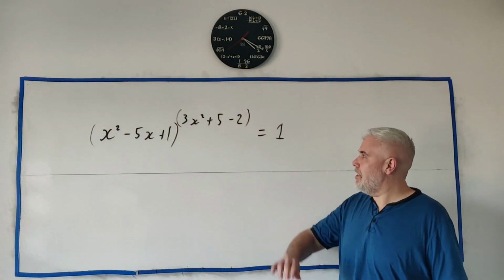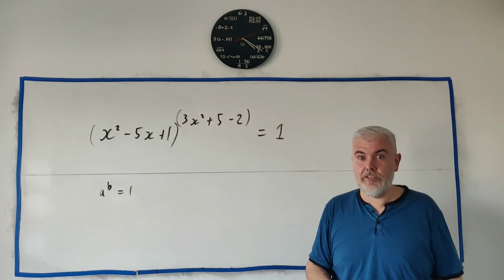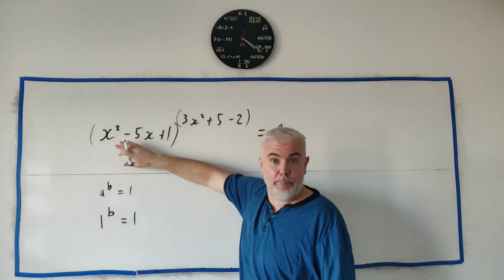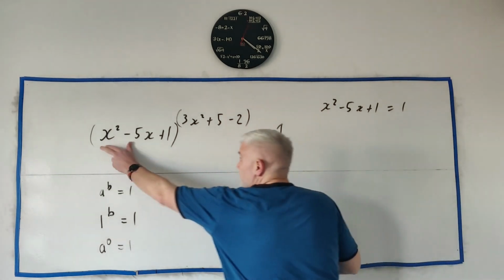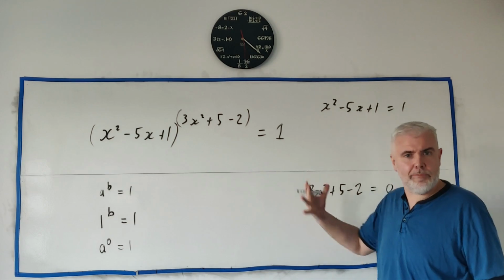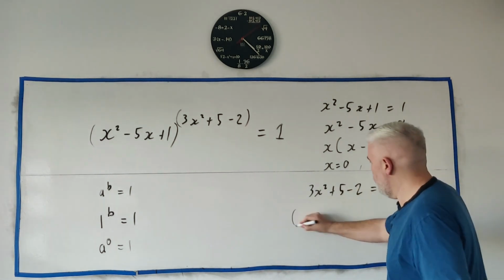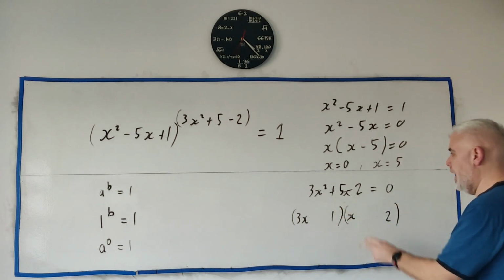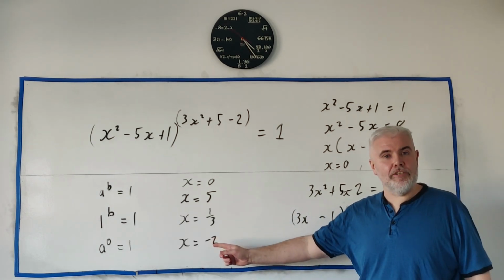Quadratic To The Power Of A Quadratic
It's not as hard as it looks.